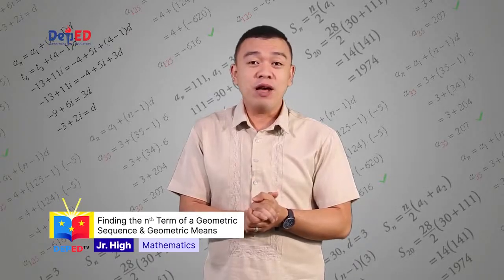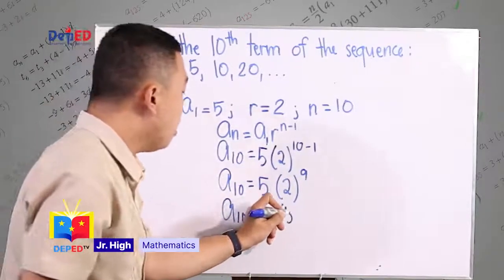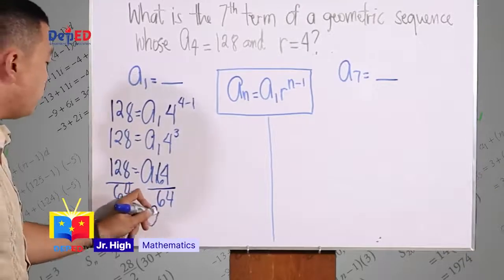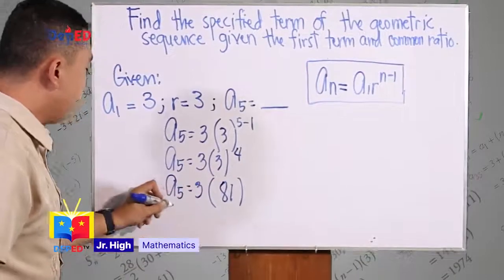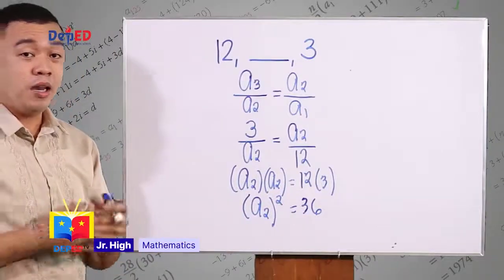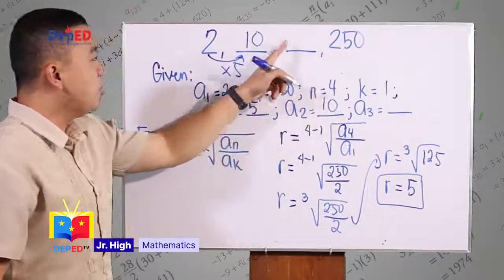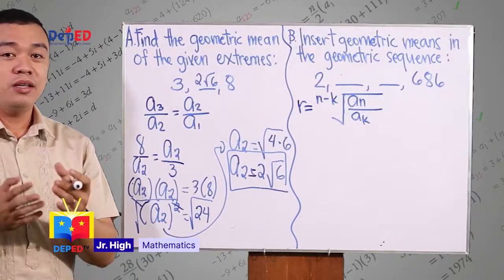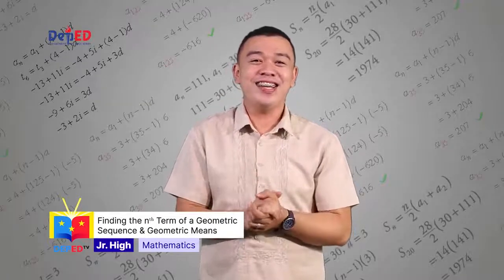Grade 10 Math Q1 Ep7 Finding the nTH term of a Geometric Sequence and Geometric Means